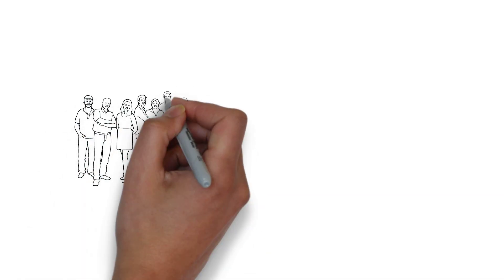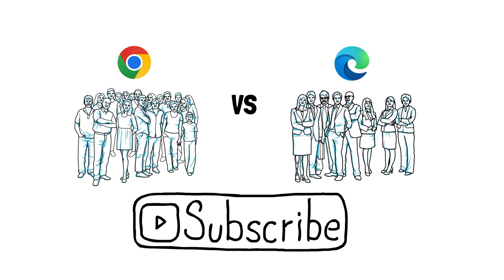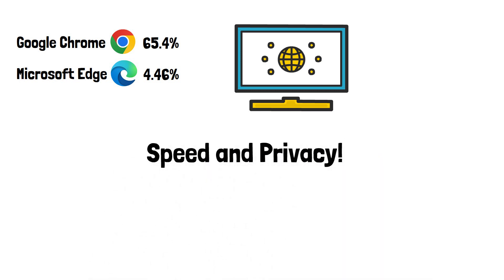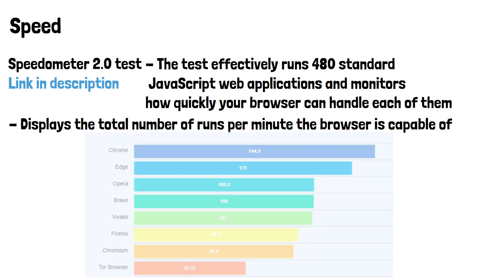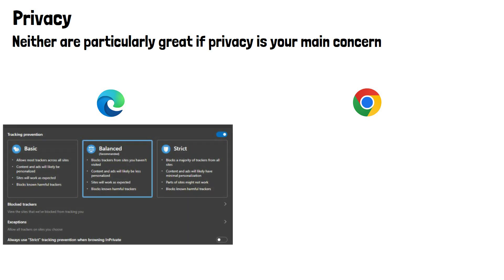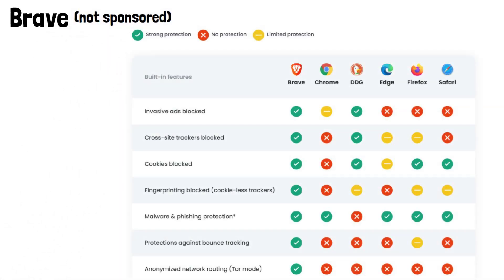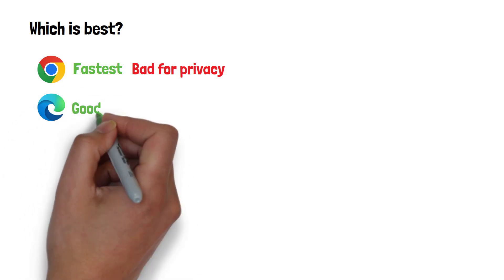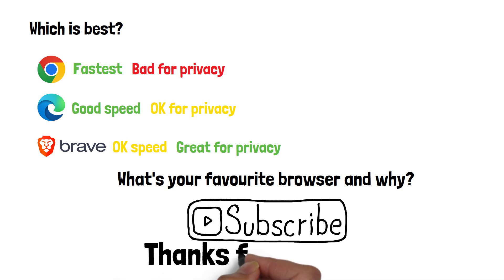What Is The Best Browser? (2024)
With everyone having their own preference on browser, in this video we'll have a look at which browser is actually the best and why.
As there are so many browsers out there, we're going to compare the 2 most popular browsers on windows. We'll have a couple of honourable mentions at the end for much less popular browsers that excel in certain areas.

So, the 2 most popular browsers in the world for windows computers as of 2023 are google chrome with 65.4% of users worldwide using it. Microsoft edge is the 2nd most popular with a surprisingly low 4.46% considering it comes as standard with windows.
Of course the layout and look of a browser is down to personal preference so we'll look at the 2 comparable things everyone cares about when it comes to choosing a browser, that's speed and privacy.

The test effectively runs 480 standard JavaScript web applications and monitors how quickly your browser can handle each of them. The app then displays the total number of runs per minute the browser is capable of. I ran the test using the same pc with nothing running in the background to make it fair.
Chrome and edge where very similar in terms of speed, I've included results from other browsers for reference. We can see Edge and Chrome are both way out Infront in terms of speed with chrome being slightly faster.

Now lets look at privacy, there's no set test for this in the way we tested speed but looks at the options both. To be clear neither are particularly great if privacy is your main concern but you do get slightly more options with Edge as you get 3 different levels of tracking prevention. With Chrome the only real settings you get are to block cookies so we can say Microsoft edge is slightly better with privacy.

If privacy is your main concern Brave is a less popular but strong choice, we can see here it contains inbuilt invasive ad blockers, cross site trackers blocked and cookies blocked by default, making it a much stronger choice if privacy is important to you. It also contains a built in crypto wallet which is a nice bonus if you have an interest in crypto.
So which browser is best?

The simple fact is chrome is the fastest browser and has a huge range of extensions made for it due to it being the most popular browser. It is heavily lacking when it comes to to privacy though so if you want a balance of privacy and speed its probably best to consider Edge. With ChatGPT being incorporated into Edge in the future, it could become a serious competitor to chromes market dominance in the coming months.
 However if privacy is your main concern I would recommend checking out the brave browser which isn't actually too far behind Edge and Chrome in terms of speed but smashes them both on privacy.
What's your favourite browser and why?